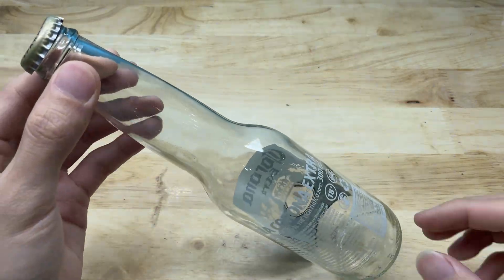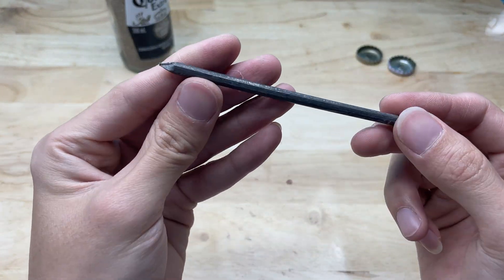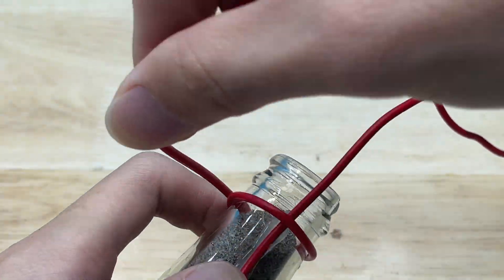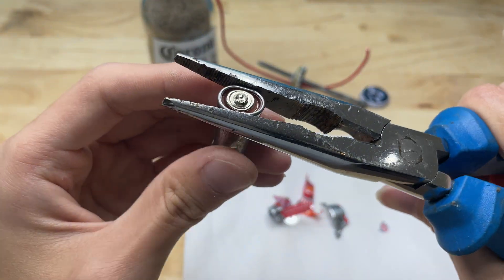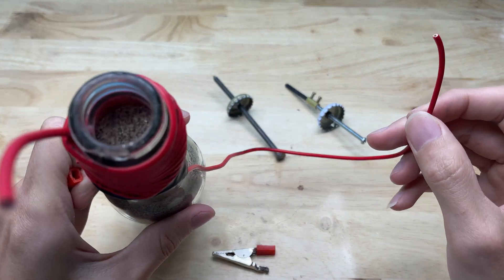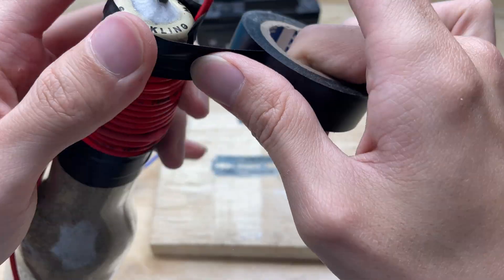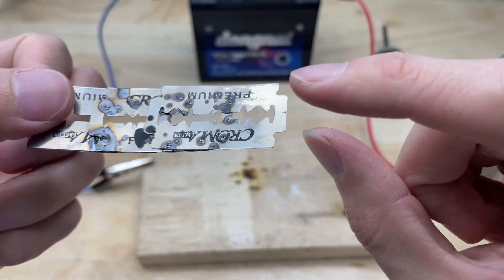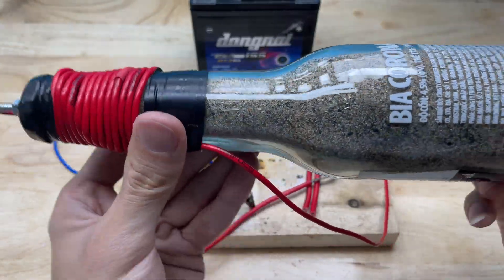This simple invention could change everything! A brilliant idea using OLD GLASS BOTTLES!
Hello everyone! You are watching the video: "This simple invention could change everything! A brilliant idea using OLD GLASS BOTTLES!". In this video, I will show you how to make a simple welding machine easily at home and it would be very helpful!

This is original, human-made content, fully created and recorded by the creator.
AI voice narration is used solely for voice-over purposes, to explain the real, step-by-step process shown in the video, helping viewers better understand the workflow.
The content is intended for sharing experience, instructional guidance, and personal hands-on practice, enabling viewers to recreate the process at home.